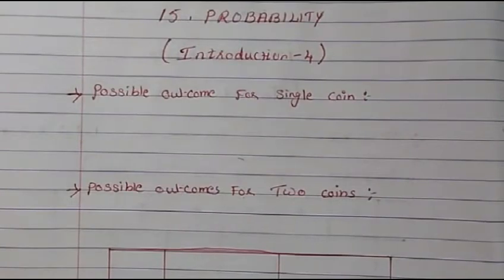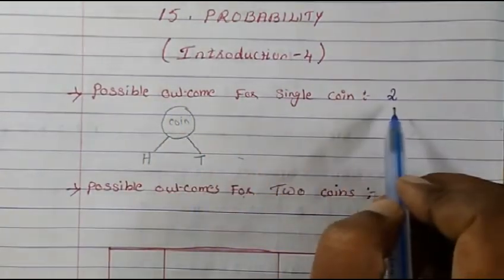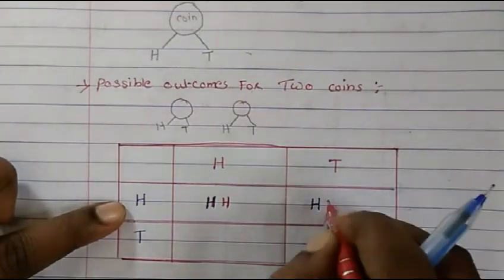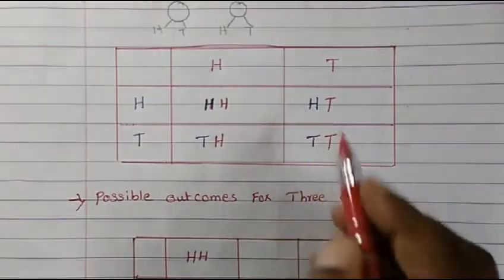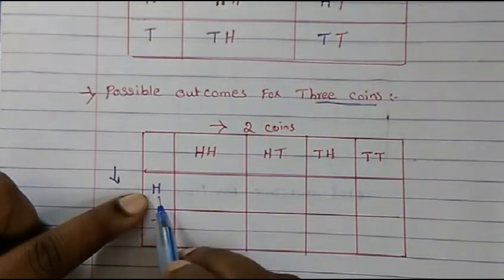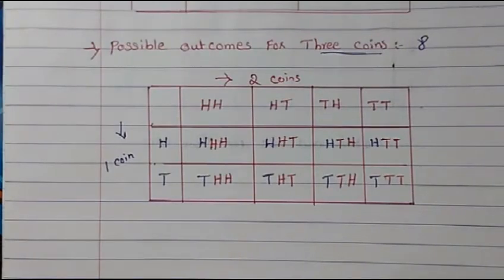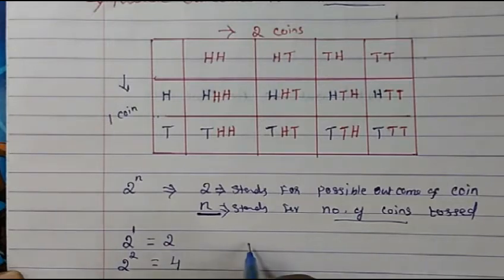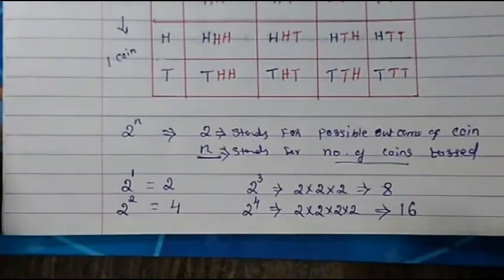10th Maths NCERT.15. Probability. Intro 4